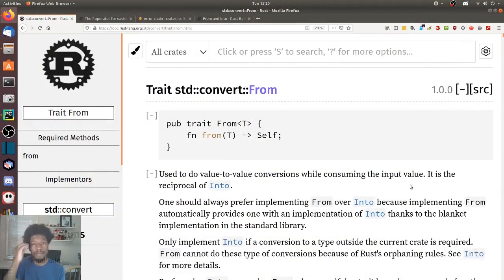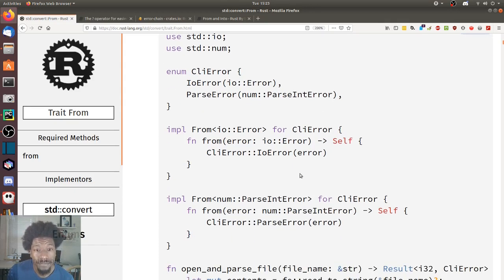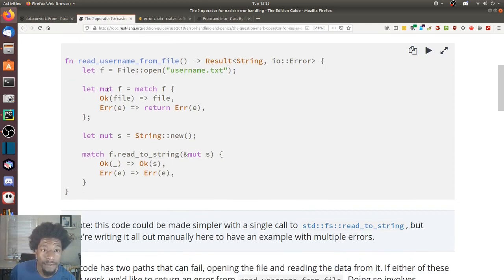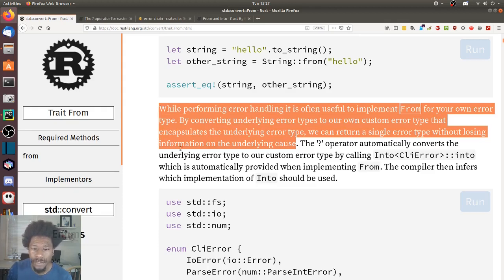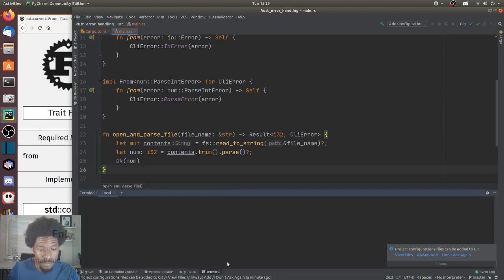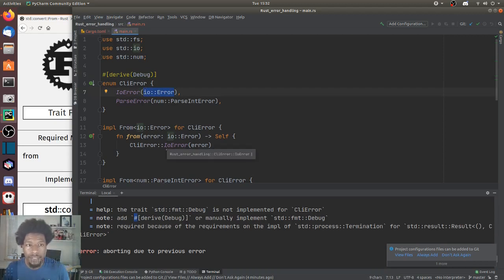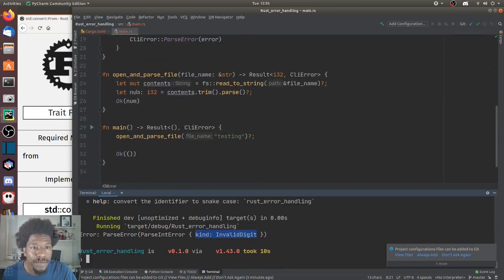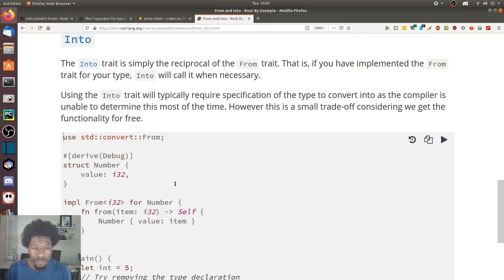Rust: Error Handling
This video covers how to covert third party errors into your own errors. The purpose of the "?" operator is also explained. We also go over the basics of how to use/implement the From trait.